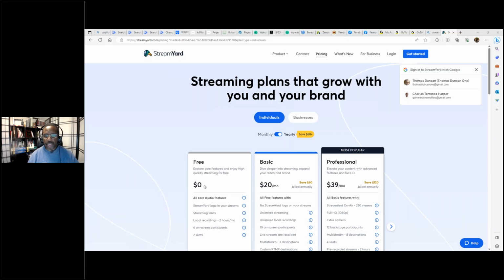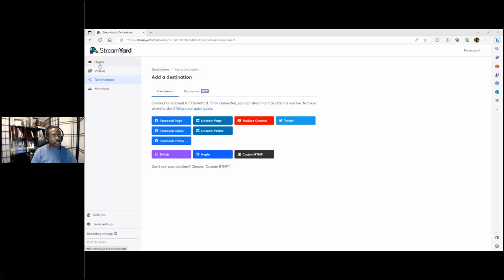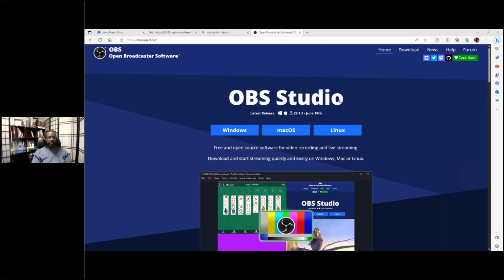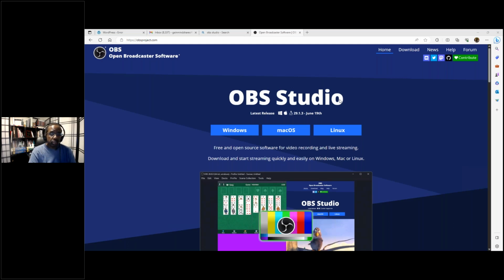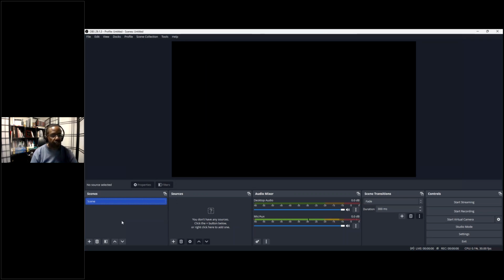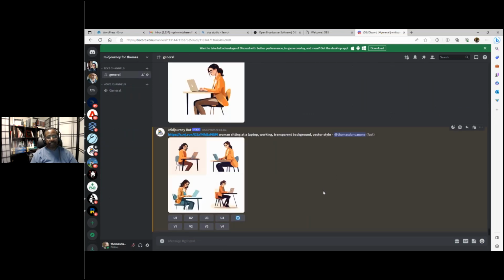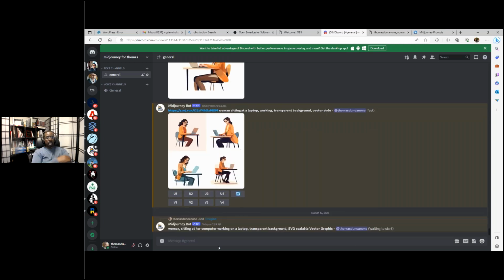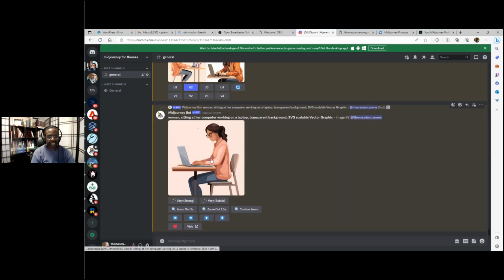OBS and Best Applications - Weekend Q and A